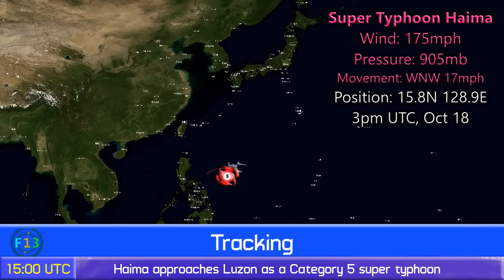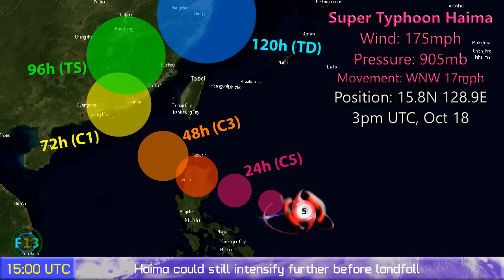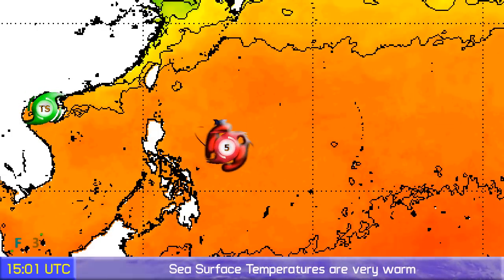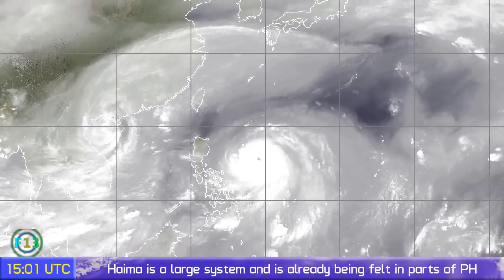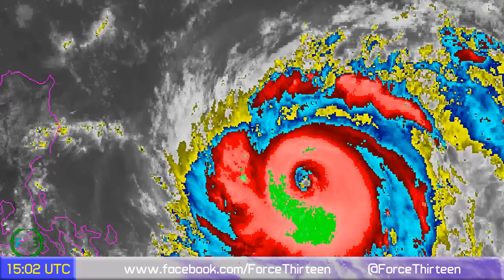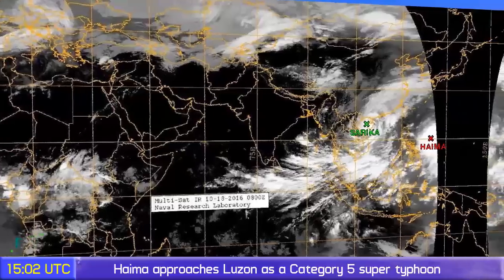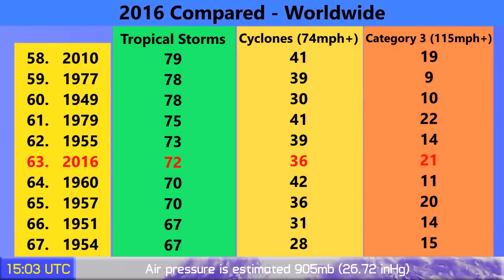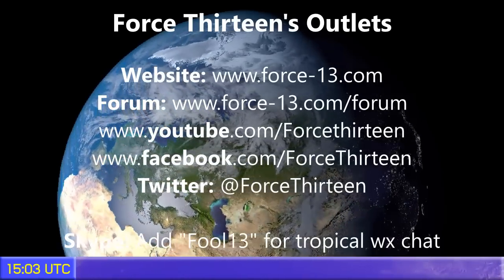Super Typhoon Haima [LawinPH] a Category 5 - Update 2 (10/18/2016, 15:00 UTC)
Super Typhoon Haima (Philippine Name: Lawin) is now a Category 5 storm and strengthening with winds of 175mph according to Force Thirteen's Satellite observations. Officially, it has winds of 160mph and is expected to make landfall on Luzon at or near Category 5 intensity.